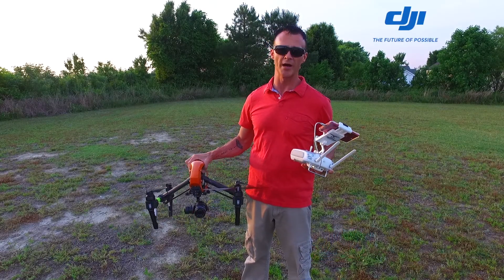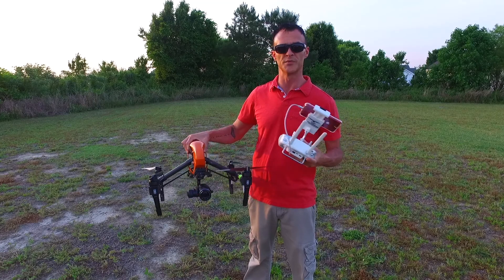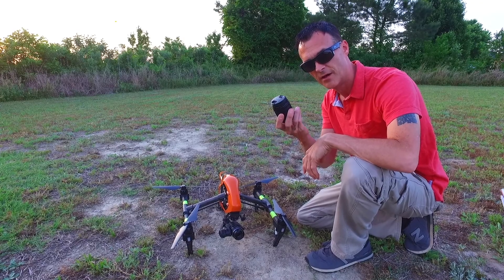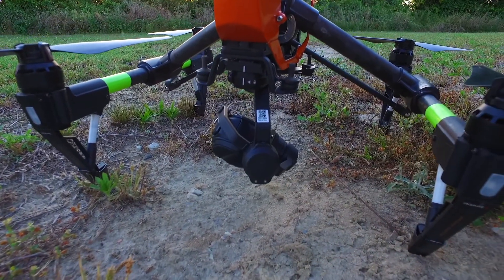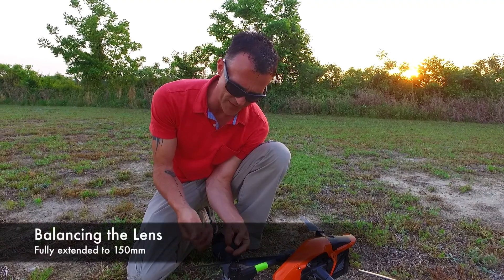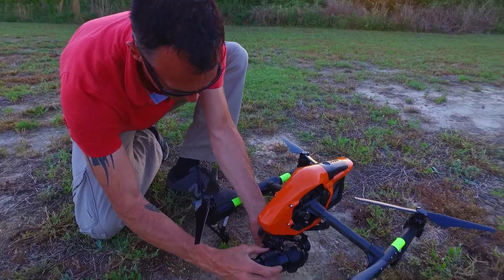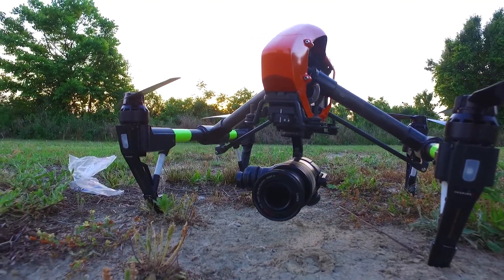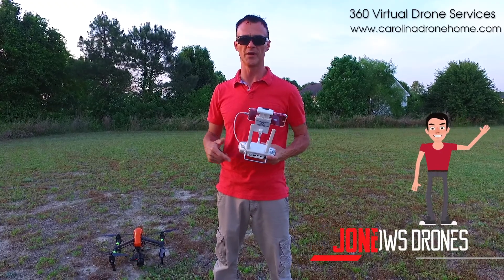I need that ZOOM ZOOM on the Zenmuse X5 on the Inspire 1 Pro without the BOOM BOOM in the wallet!!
This is episode 3 of Jones Knows Drones that briefly shows to two different lens that work on the Zenmuse X5 Camera.  The Panasonic Lumix 45mm-150mm. DJI Olympus.

Using the DJI Inspire V1 Pro with the Zenmuse X5 Camera.

DJI INSPIRE 1 PRO with Zenmus X5 Camera 20 mp

Panasonic Lumix 45mm-150 Zoom Micro 4/3 Lens

Olympus 17mm Fixed Lens Micro 4/3 Lens